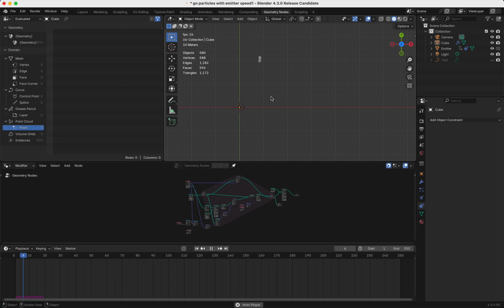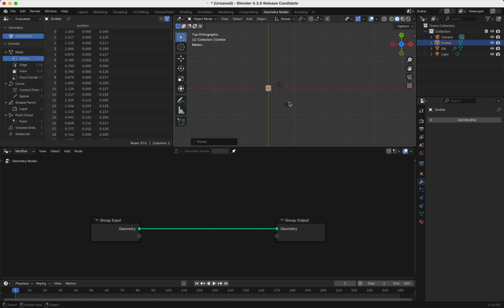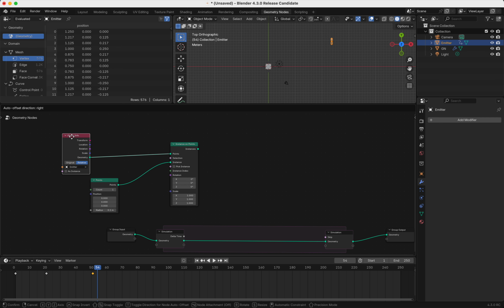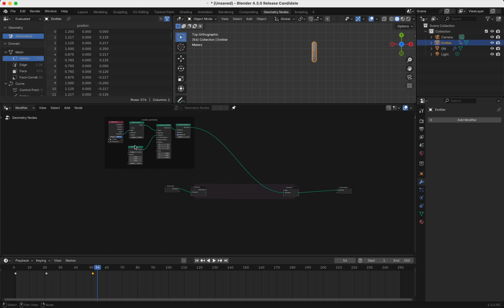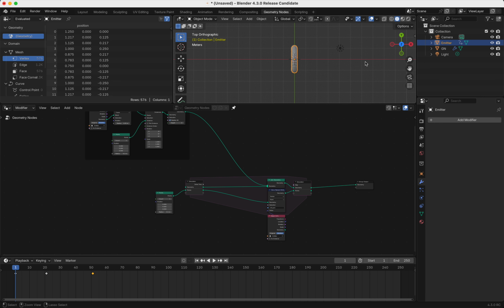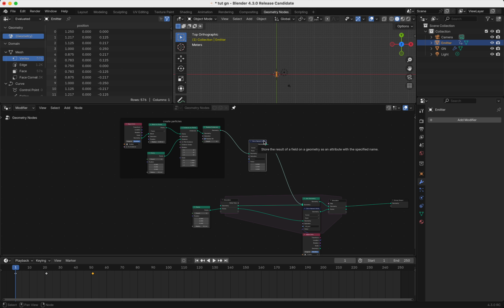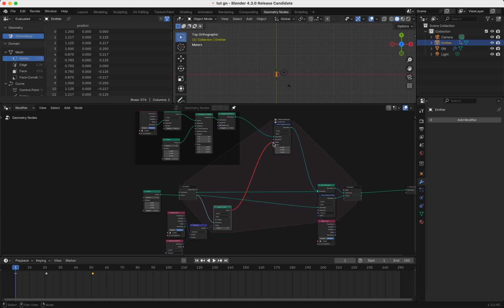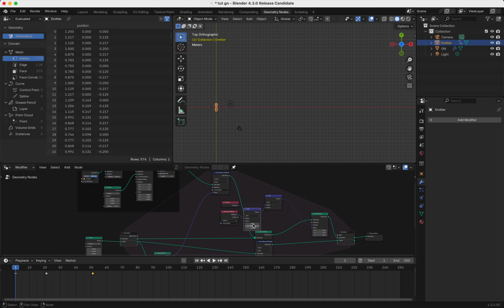Tutoral: How to create particles with speed of emitter via geometry nodes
- create particles on an emitter
- give that particles the velocity of the emitter